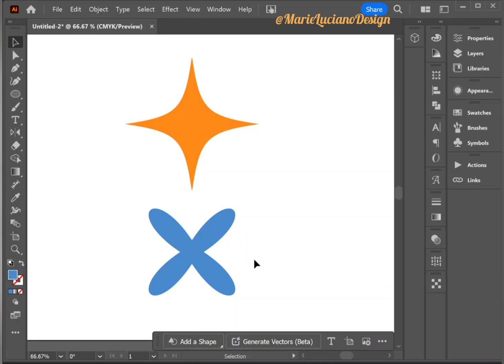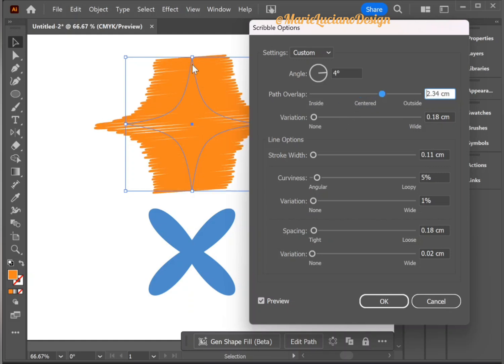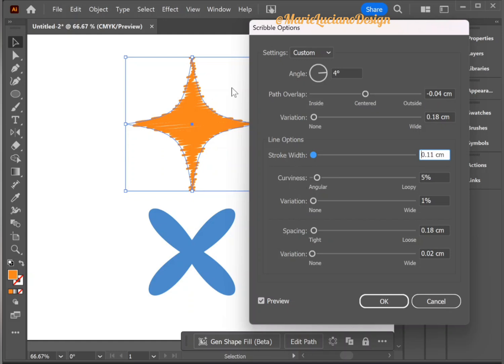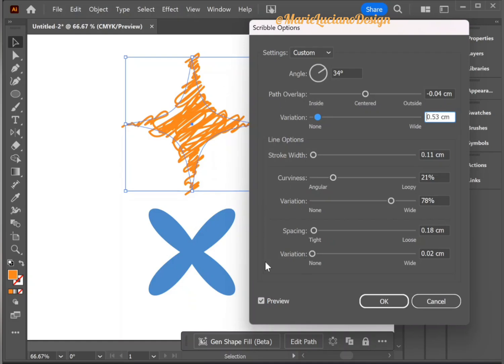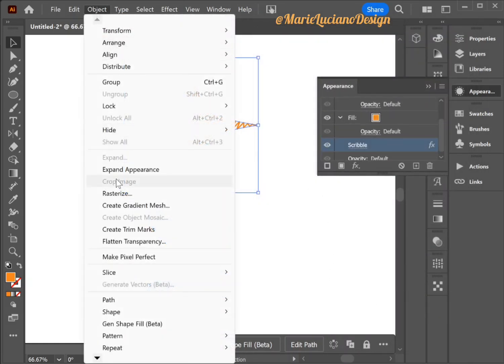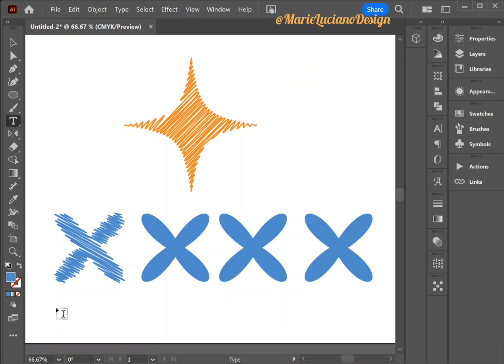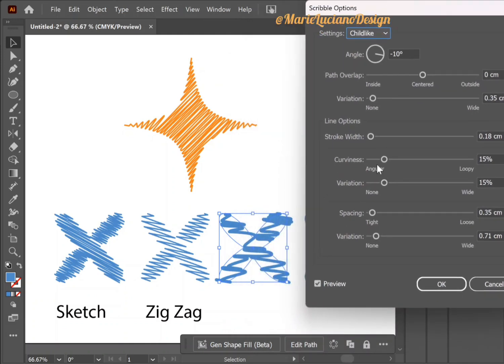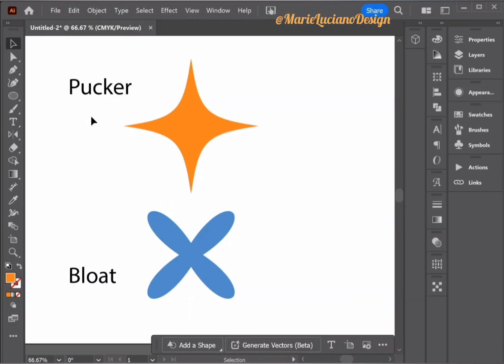Master the Scribble Effect in Illustrator | Fun, Sketchy Styles Made Easy!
Want to discover useful tools and read articles on how to earn online or create passive income?

and find everything you need to work smart!

Give your designs a playful, hand-drawn look with the Scribble Effect in Adobe Illustrator!
In this tutorial, I’ll walk you through everything you need to know—from how to apply the effect, to customizing the panel options, exploring different presets, and sharing some cool real-world examples.

Perfect for creating cartoon-style art, funky t-shirt graphics, or unique textures for digital illustrations!

🔹 Adobe iStock